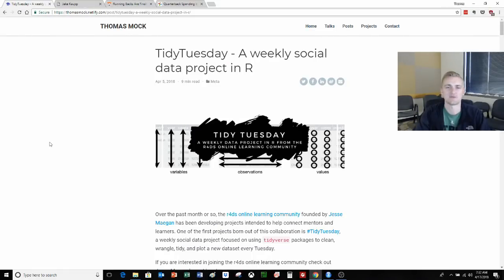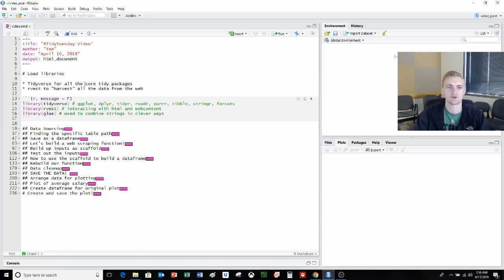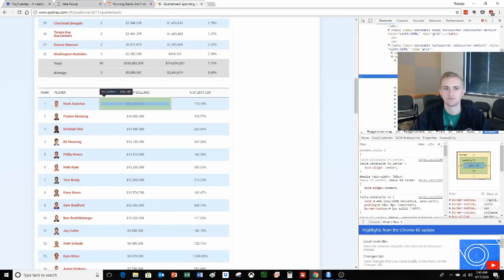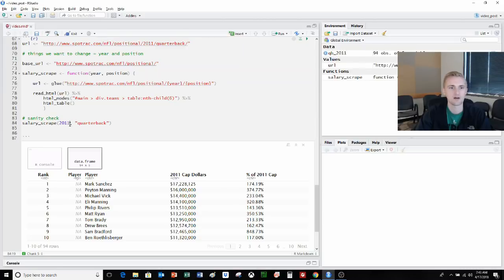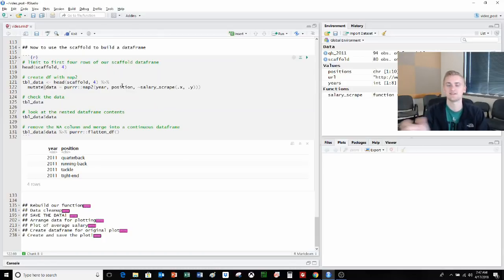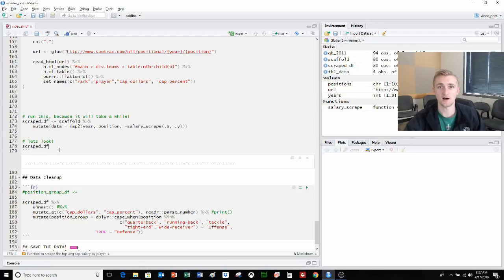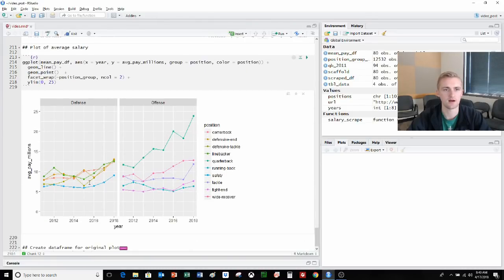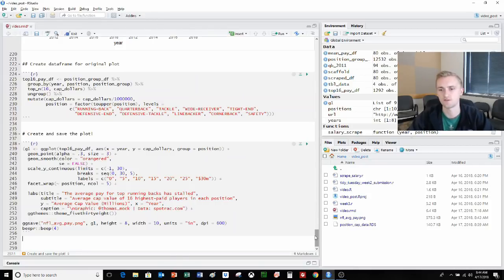Building functions for Tidy Webscraping in R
Thomas Mock walks us through a brief overview of Tidyverse techniques for functionally webscraping data. We close by showing how to use this data in building up a final ggplot!